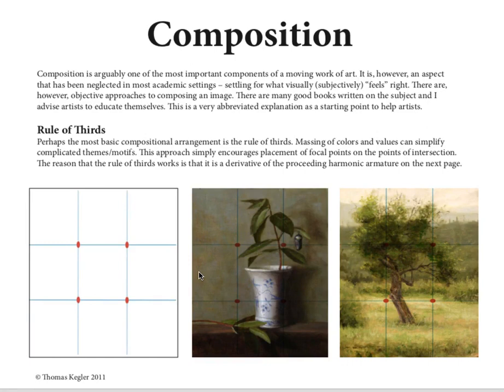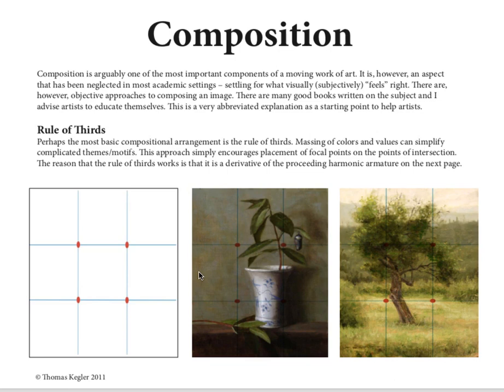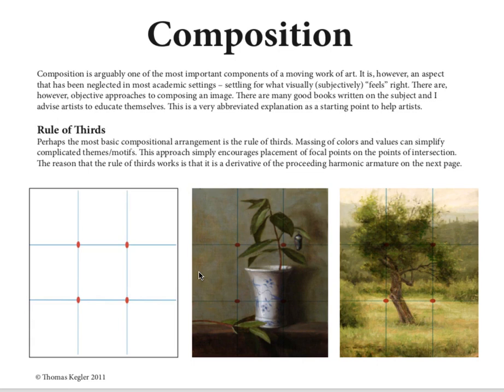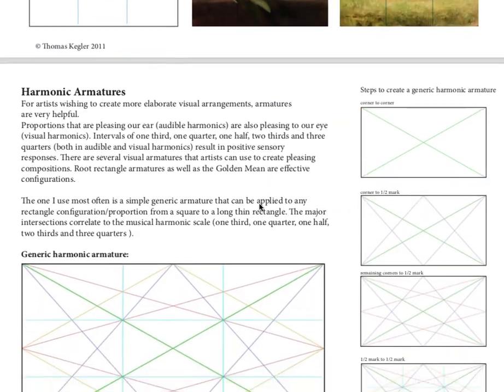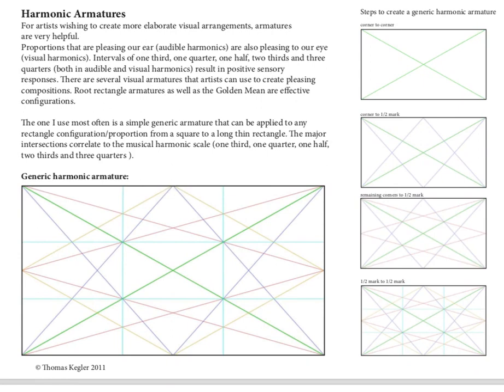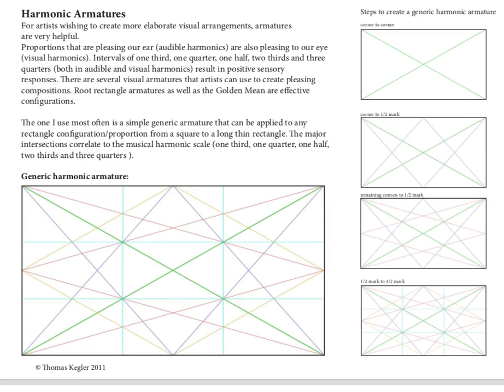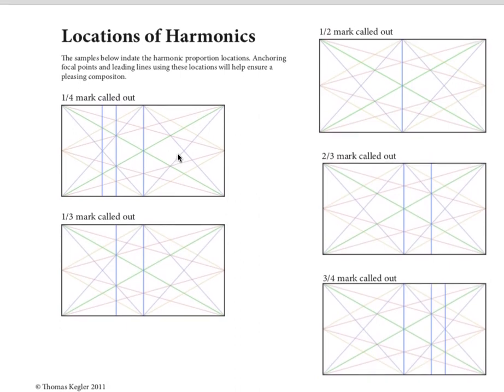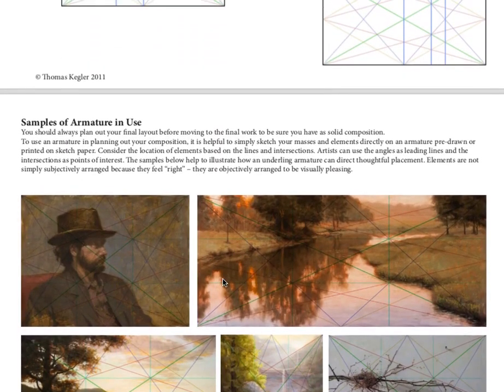Thomas Keglar PDF Discussion